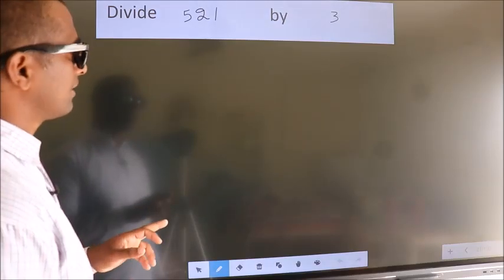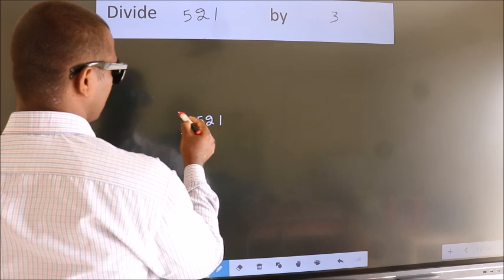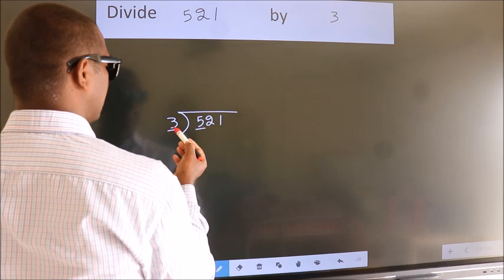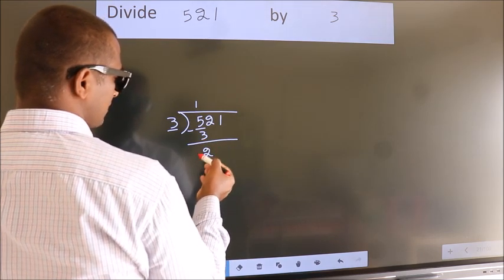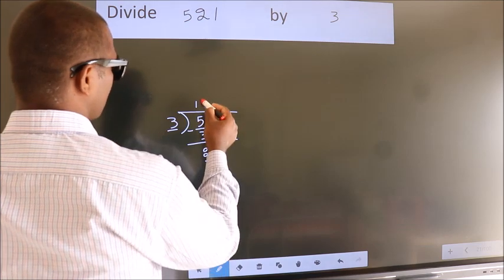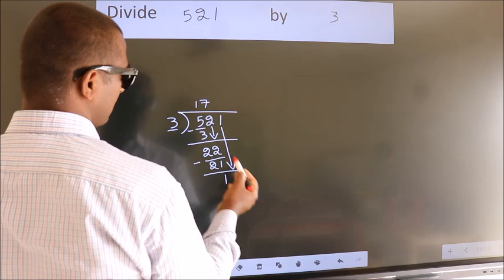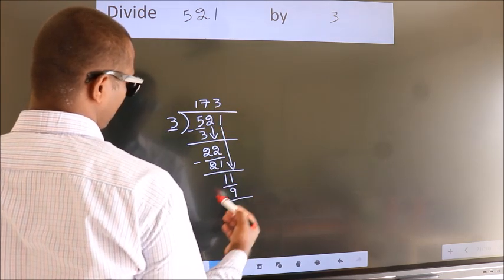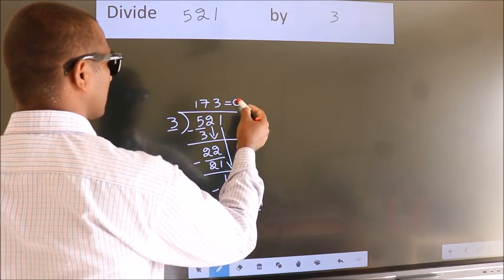Divide 521 by 3